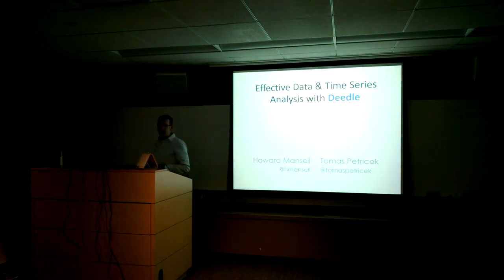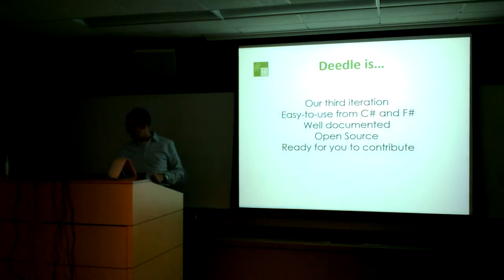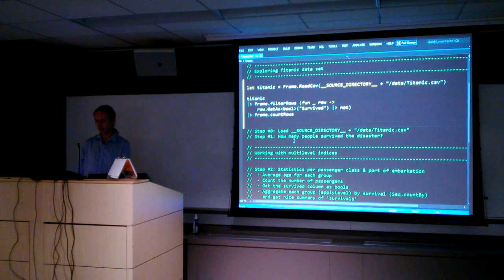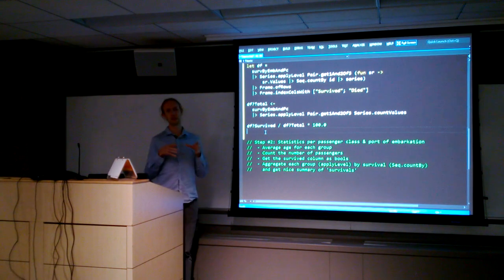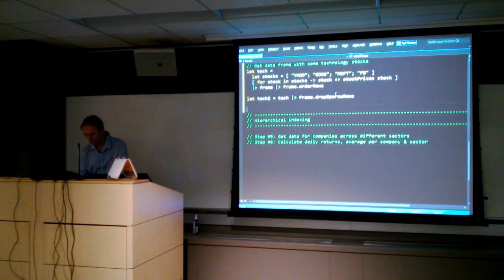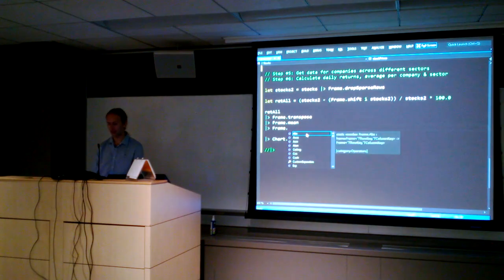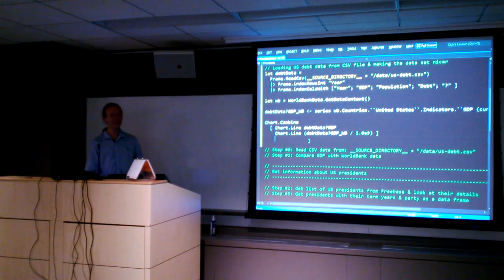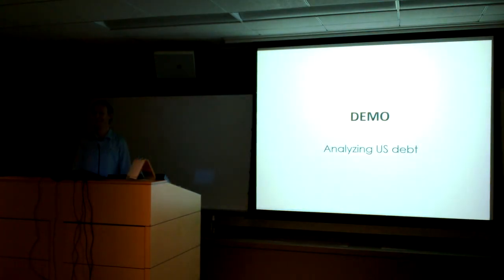[nyc-fsharp] Tomas Petricek and Howard Mansell on Deedle Effective Data and Time Series Analysis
Effective Data & Time Series Analysis with Deedle (from BlueMountain)

Deedle is a new open-source library for data and time series manipulation. It supports wide range of operations such as slicing, joining and aligning, handling of missing values, grouping and aggregation, statistics and more. Deedle is written in F#, but it also provides an easy to use C# interface.

In this talk, we’ll demonstrate Deedle by analyzing time series financial data from historical Yahoo stock prices. Then we’ll try to understand the US government spending with data from Freebase and WorldBank and finally, we’ll explore the Titanic survivals data set.

Although the main focus of the talk is the Deedle library, we will demonstrate the entire “data science” stack for F# along the way. We will:

· Use F# Data type providers to fetch data from the internet

· Align, process and explore data using Deedle

· Perform advanced statistical computations using the R type provider

· Visualize data using R’s ggplot and F# Charting

About Tomas

Tomas Petricek is a long time F# enthusiast and a founding member of the F# Software Foundation. He has been a Microsoft C# MVP since 2004, and together with Jon Skeet wrote Real-world Functional Programming which explains basic functional concepts using C# 3.0 (teaching F# alongside). He also contributed to the development of F# during two internships at Microsoft Research in Cambridge. Tomas is a PhD student working on functional programming languages, but he spent last 3 months as an intern at BlueMountain Capital.

About Howard

Howard Mansell is the head of Core Quantitative Strategies at BlueMountain Capital, and was previously the CTO of Quantitative Strategies at Credit Suisse and a Core Strategist at Goldman Sachs. Howard ran the F# initiative at Credit Suisse, rolling out F# to over a 100 Quantitative Strategists. He has worked with a variety of functional and dysfunctional programming languages and frameworks. At BlueMountain, Howard is responsible for the research framework, FinLab, which includes the open source technologies described in this talk.

on Nov 13, 2013 at 5:18 pm